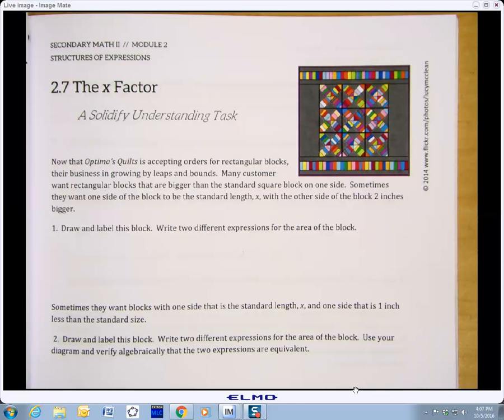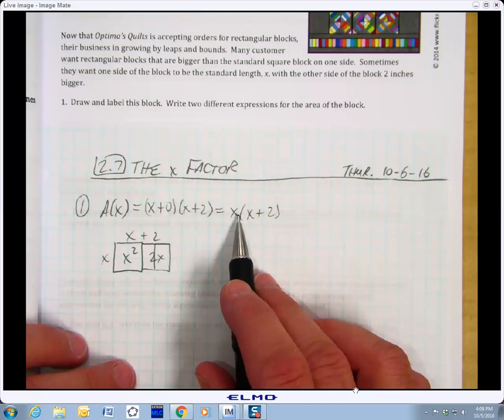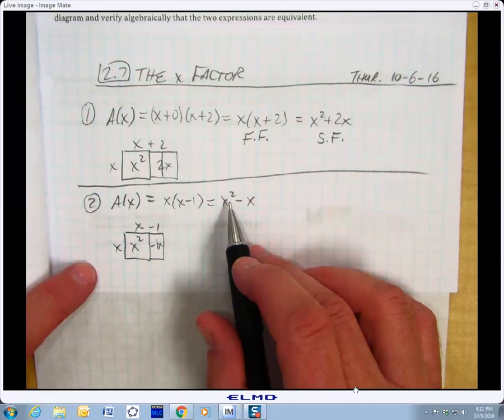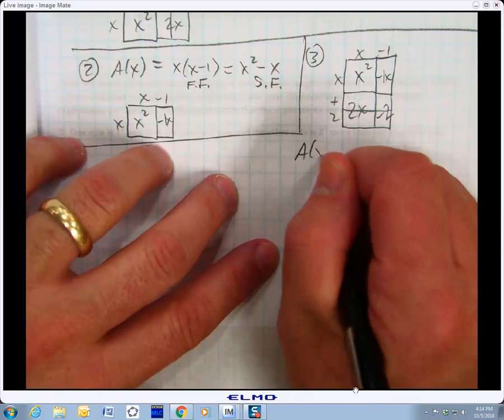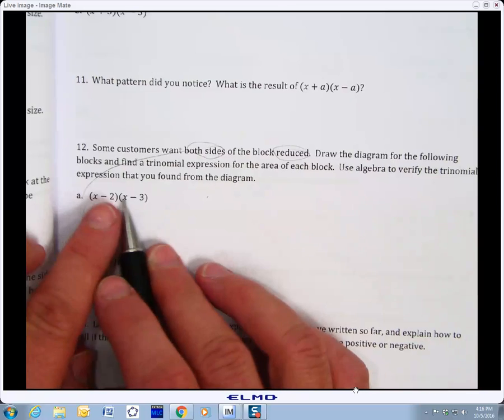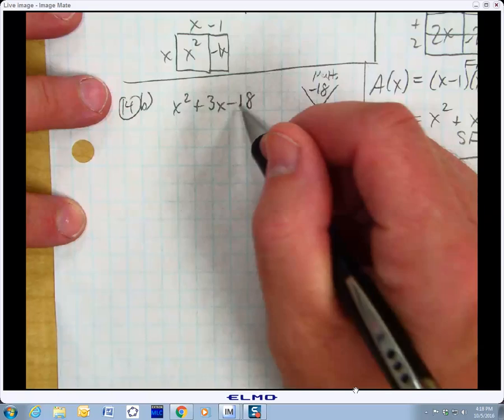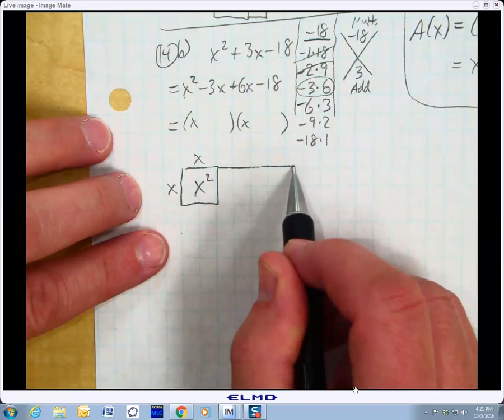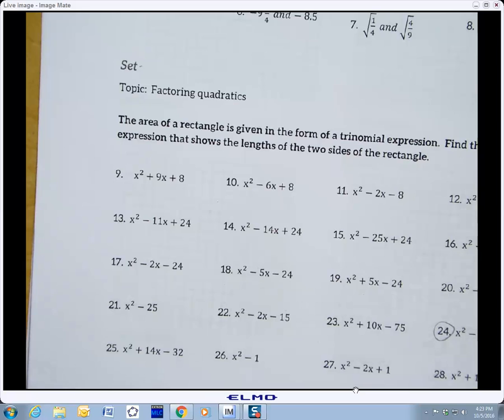AdvMath2 2 7 Notes Video1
If it's fuzzy, click on settings gear and choose HD.